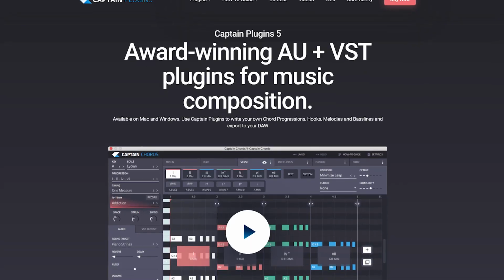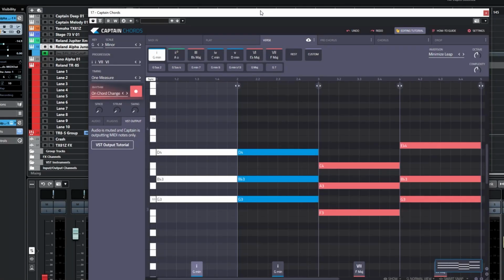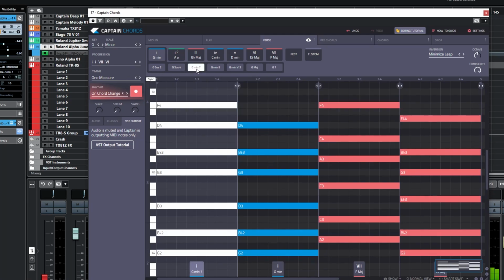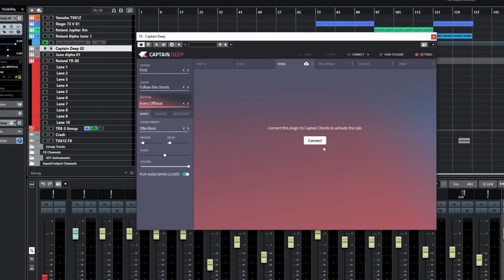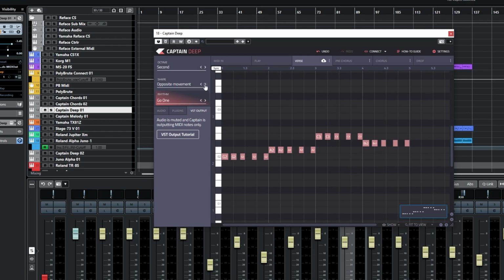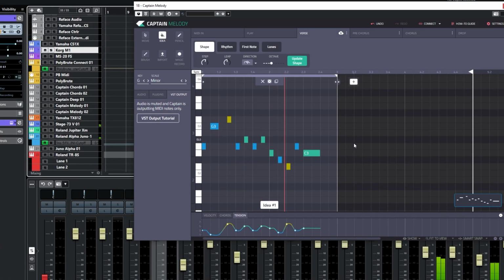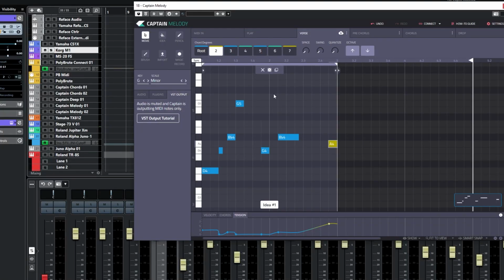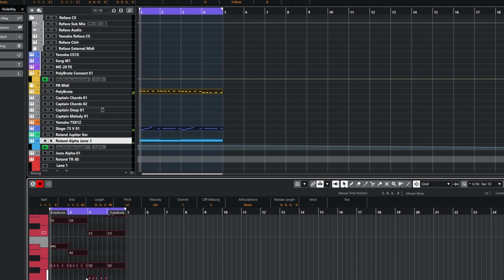Got stuck starting a new track ? Try this suite of plugins.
So you're all set in the studio, ready to write a great tune but don't know how to get started ? In this video I look at a suite of plugins that is specifically designed to help you in the first stages of the music creation process: Captain Plugins by Mixed in Key.

I'll show how to come up with a nice chord progression, bass line and lead melody. Once all the ideas are there I'll build a full track out these beginnings.

Chapters:
0:00 Intro
1:09 Chord progression with Captain Chords and the Roland Alpha Juno
7:22 Bass line withe Captain Deep and the Arturia PolyBrute
10:41 Lead Melody with the Arturia Stage V
15:30 Putting it all together
19:00 The final track

The music that has been created especially for the videos here is available on bandcamp